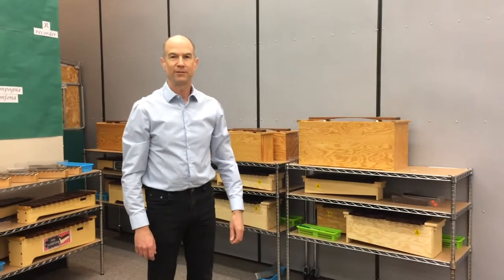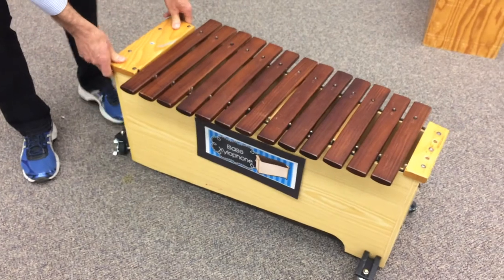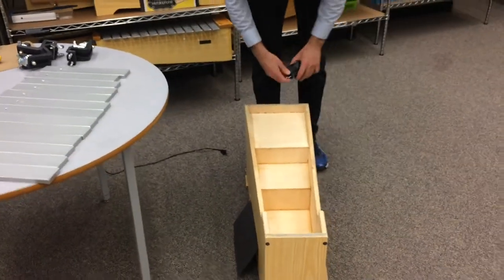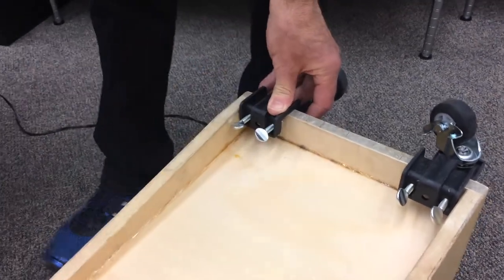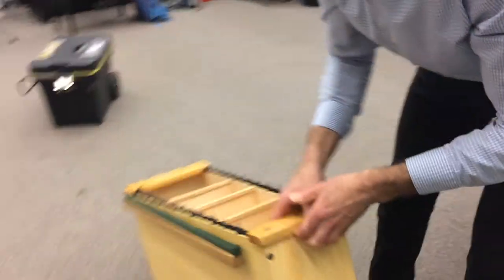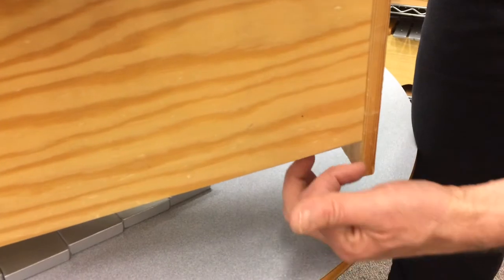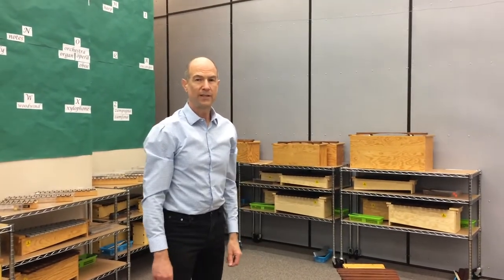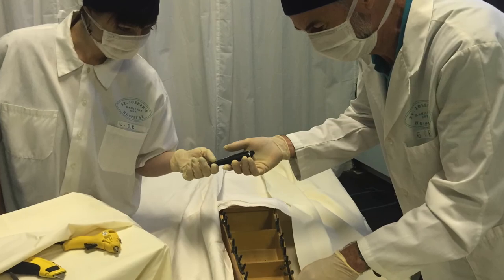BassRollers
BassRollers are clamp on casters for bass xylophones and metallophones. They make it easy to move your basses anywhere you need them. Manufactured for music teachers by the Orff Doctor